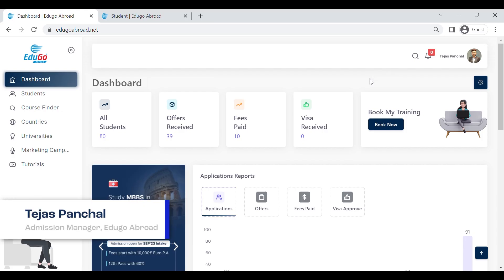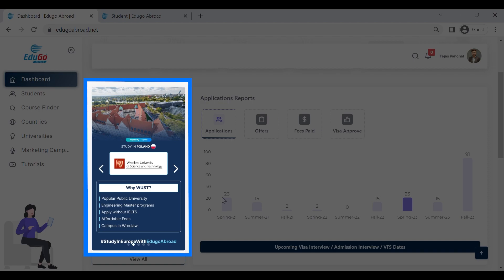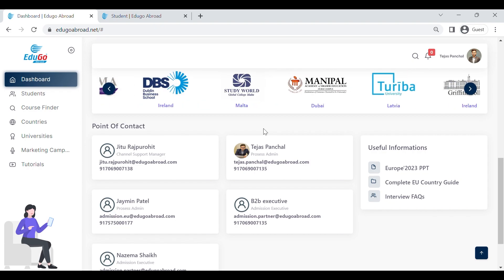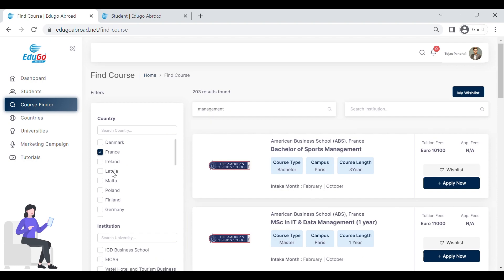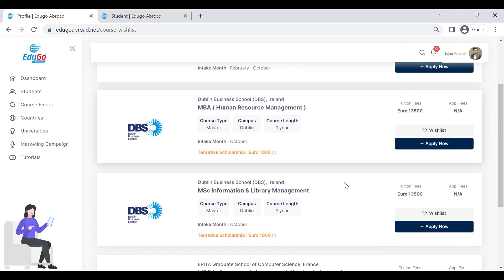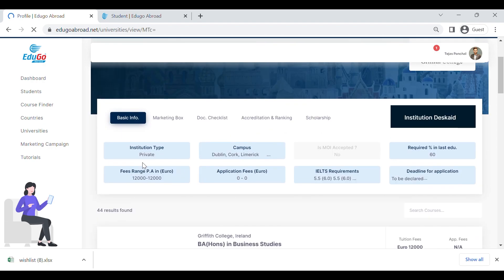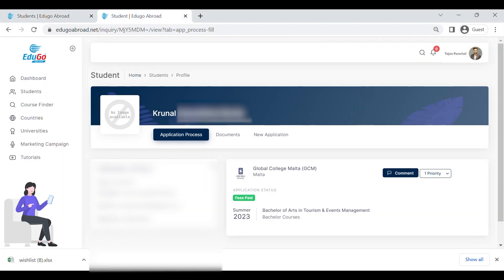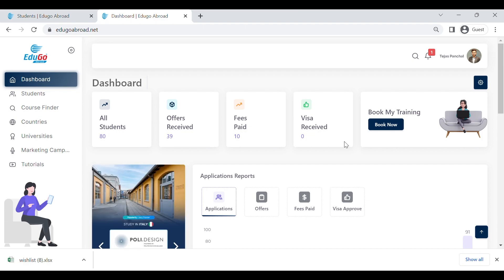Edugo Abroad Partner Portal 2.0 - European Uni. Course Finder | 15+ EU Countries & 550+ Universities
Are you searching for the right partner to serve top universities for your students? Look no further! Sign up for the Edugo Abroad Partner Portal and enjoy benefits such as up to 100% commission, access to 15+ and 550+ universities with just one click, an exclusive course finder for European country universities, and more.

Edugo Abroad is one of the most trusted student visa consultancy in Ahmedabad. We are always inclined toward providing exceptional visa solutions to our students, our experts help them with quick visa processing, and our distinctive student filtration process ensures that both our students and partner universities get the best of prospects.

Edugo Abroad has more than 13 years of experience and 1k+ Channel partners for excellent student services as a result we have enrolled more than ten thousand students and have consulted over 25 thousand students in this time span. We also have more than 500 top-ranked universities across 14 nations which gives a vast array of choices for the students who aspire to study abroad.